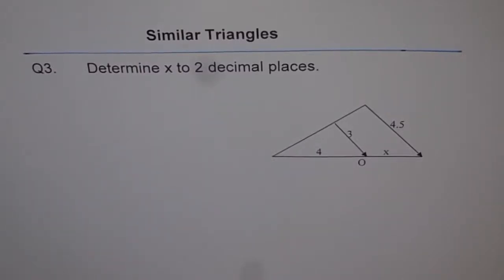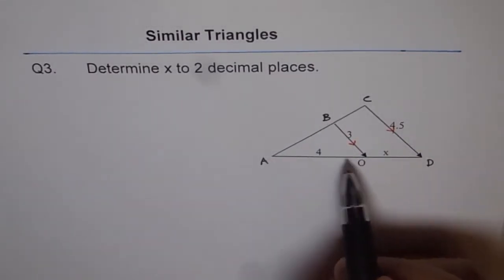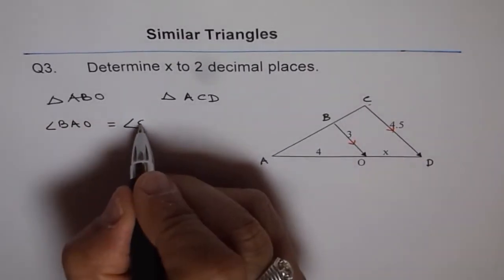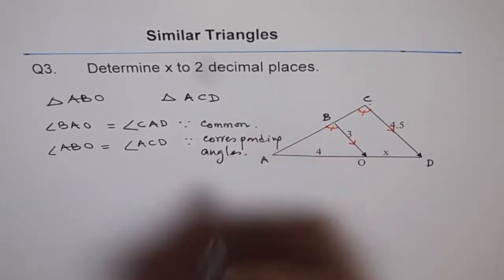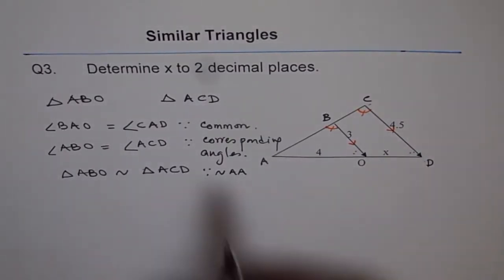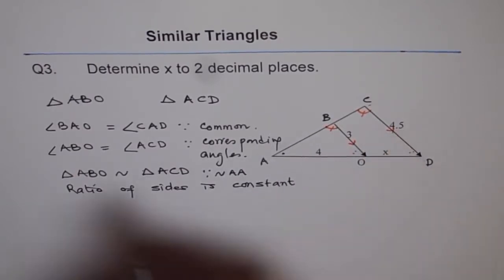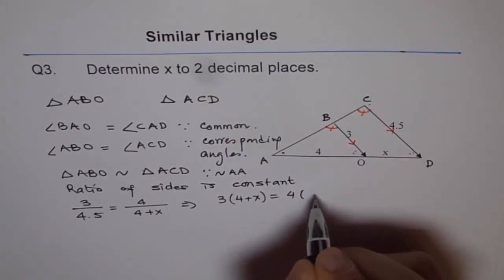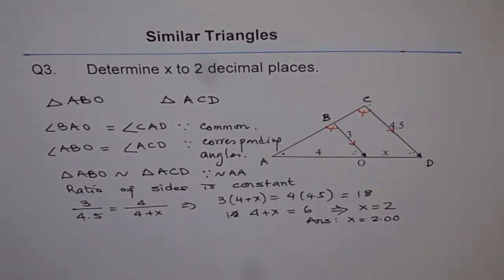Similar Traingles Side Length Q3